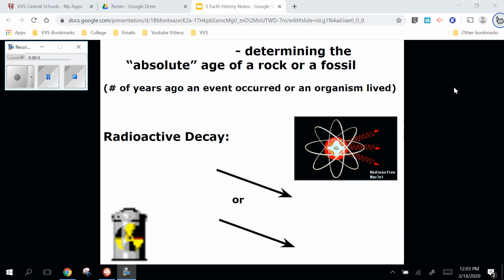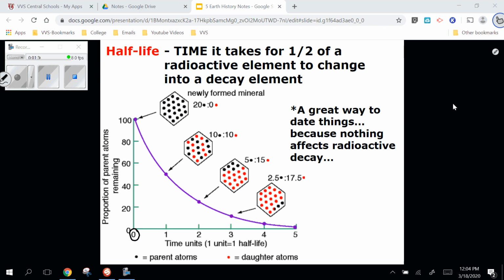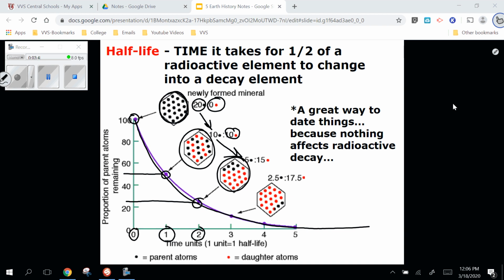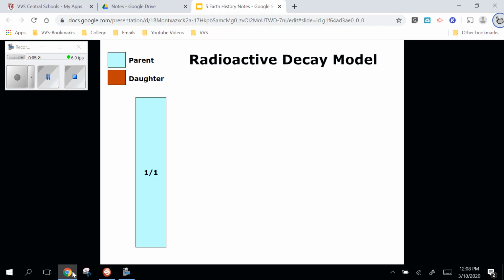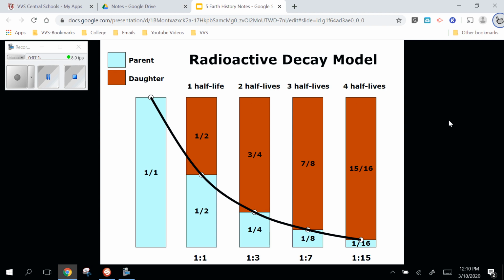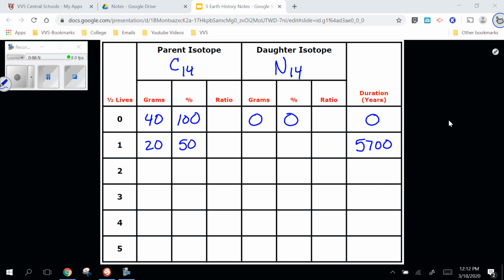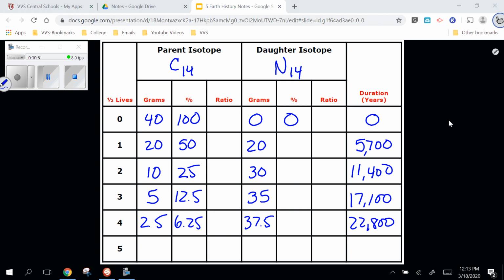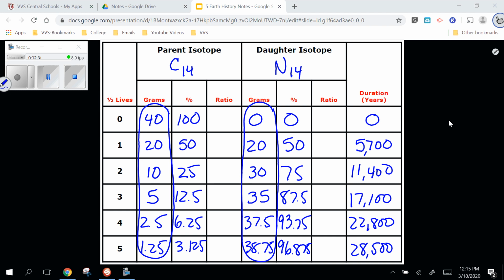Radioactive Decay & Half-life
Class notes on Radioactive Decay and Half-lives.